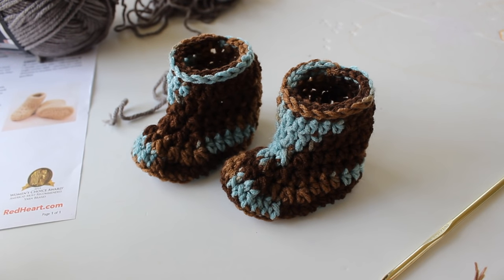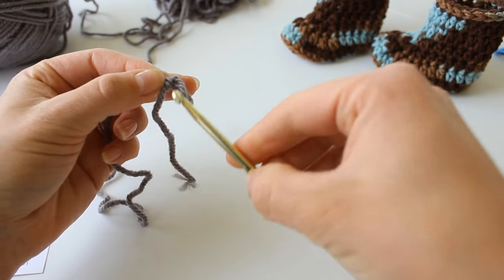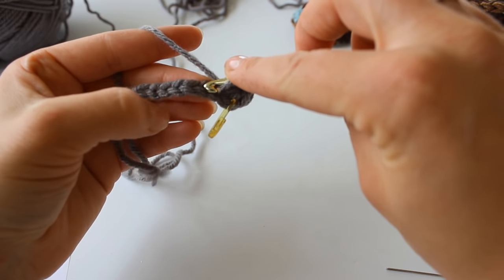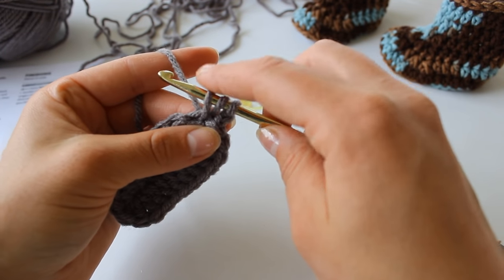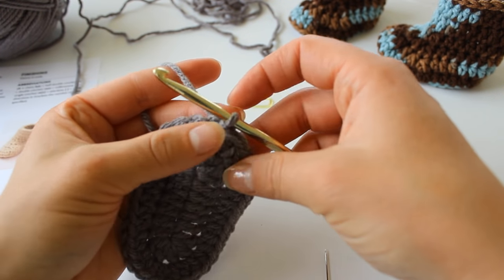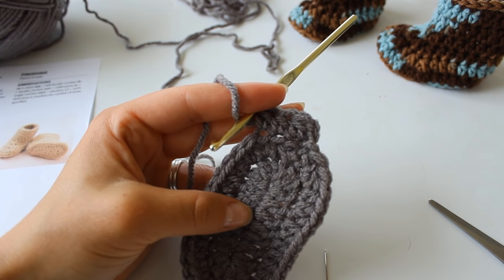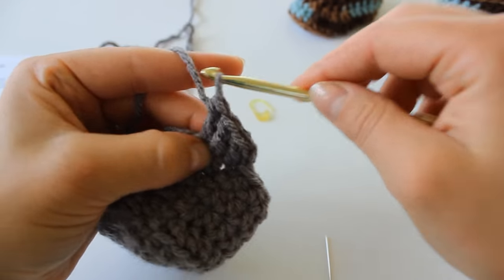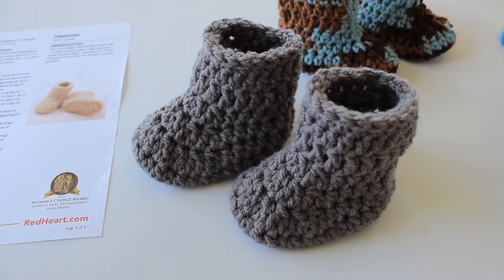How to crochet cozy and Warm Crochet Baby Boots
In this video I will teach you how to crochet these warm baby boots in Size 6 months to 12 months. They are very fast to work up once you've made your first one and I think this pattern will become your go-to for baby boot making.
I used an H 5.00MM Crochet hook
And some Red Heart with Love yarn in Pewter gray (worsted weight 10 ply)
I hope you enjoy making these little boots, and have a lovely crochet day!
~Jonna

Thank you Red heart for making this pattern FREE!

The baby boots in the mixed yarn is "Called Earth and sky" a red heart super saver yarn.

Below are some affiliate links by AMAZON which means that if you click on one of the product links I will receive a small commission at no extra cost to you.

Red Heart With Love Yarn:

Red Heart Jumbo Super saver:

Sparkle Yarn:

Measuring Tape:

Yarn needles:

Craft Blocking boards: